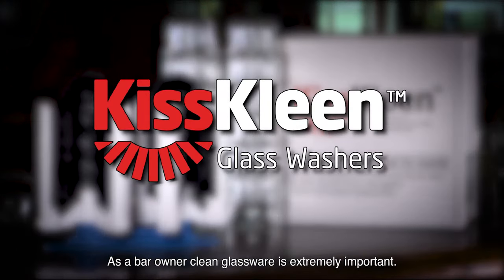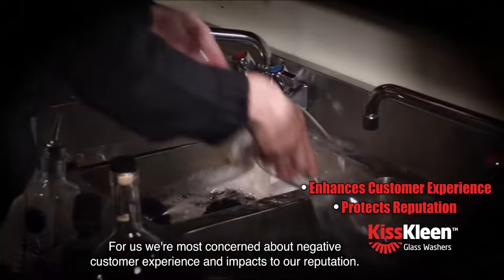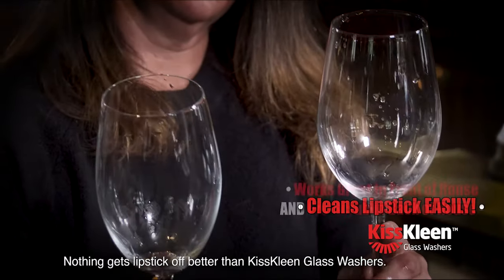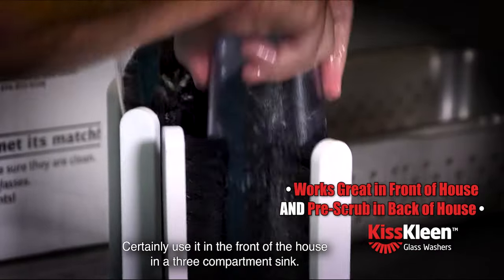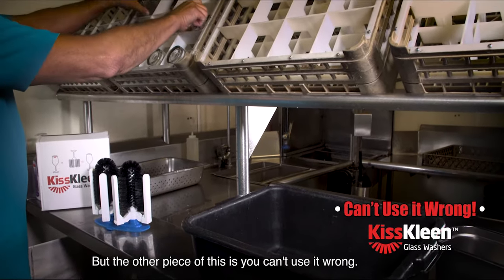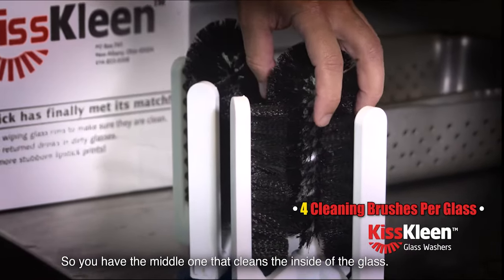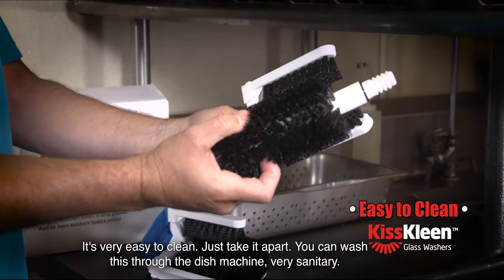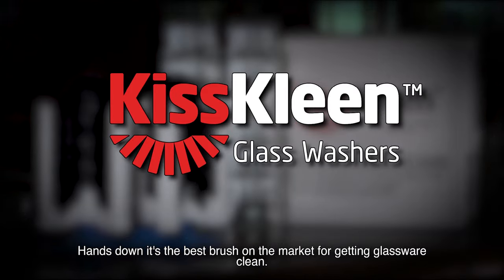KissKleen | How It Works - Bar Glass Washer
Learn how the KissKleen Bar Glass Washer works, and how you can utilize our products.